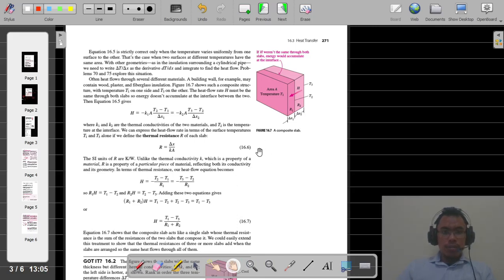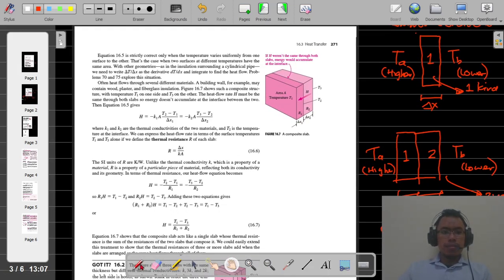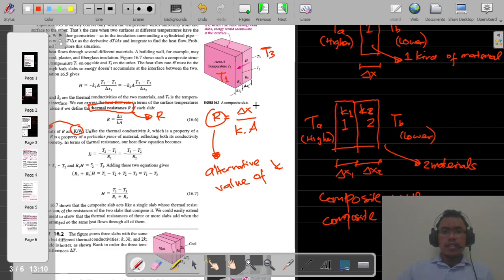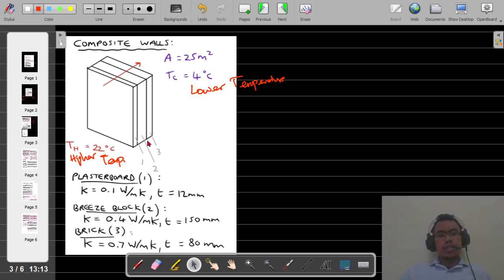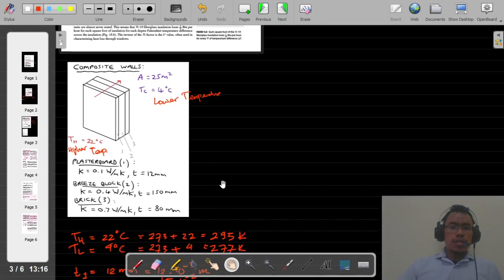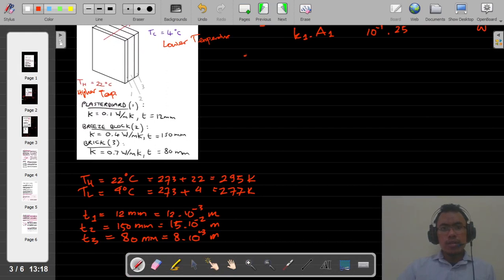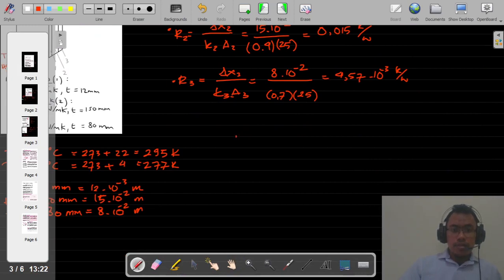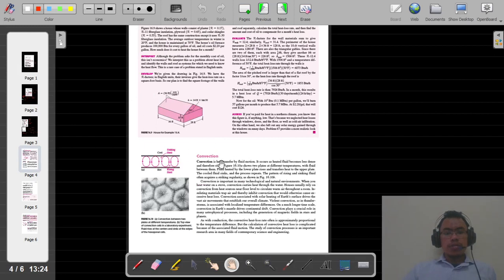Heat Transfer Part 3 | Conduction in Composite Wall (English)